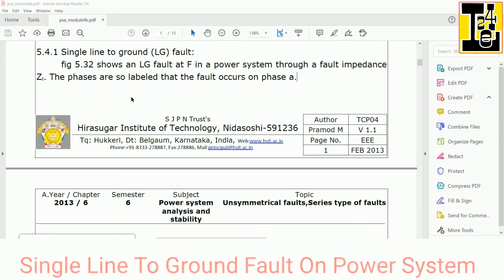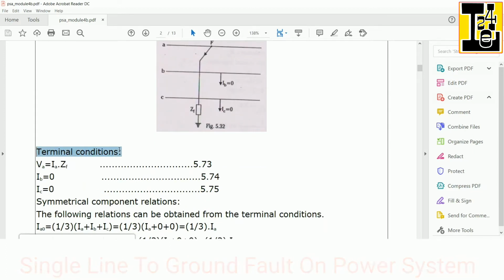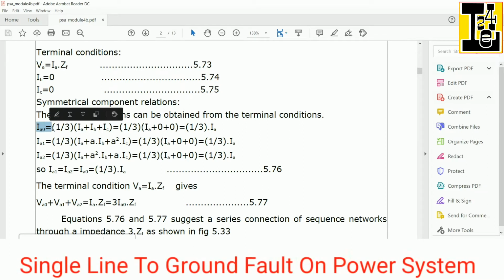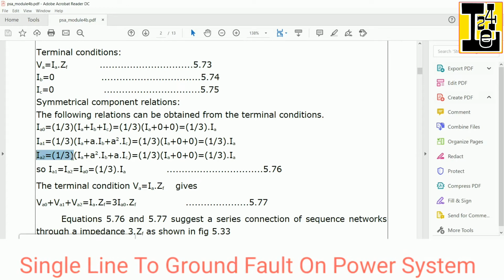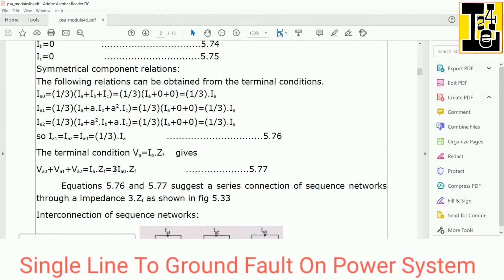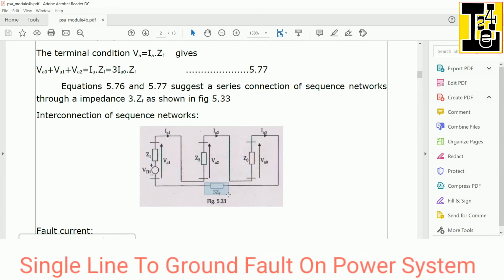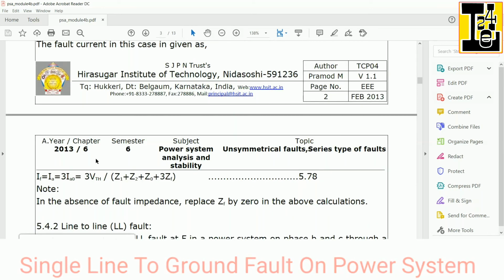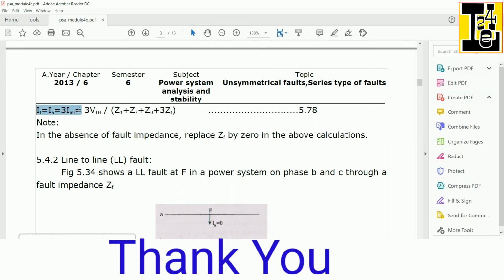Single Line To Ground Fault On Power System | Unsymmetrical Faults | Power System Analysis | PSA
This Video Explains About single line to ground fault at point F on power system.